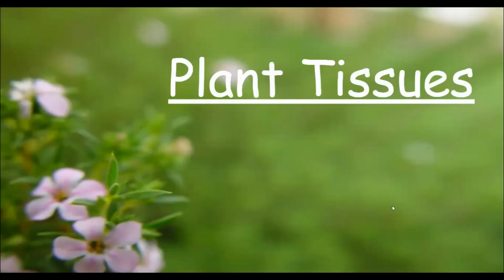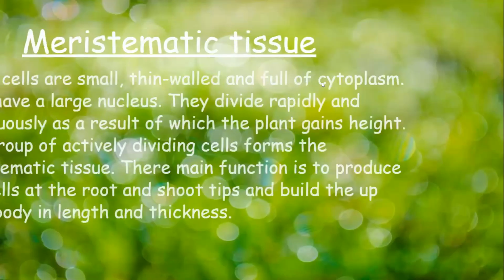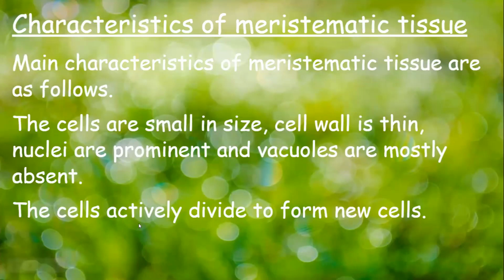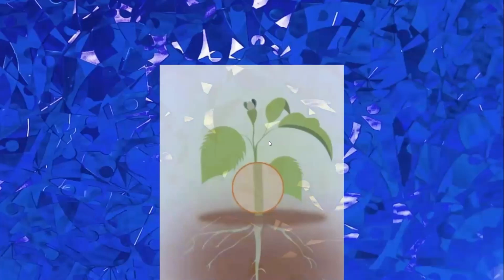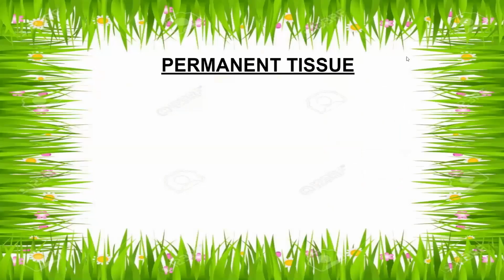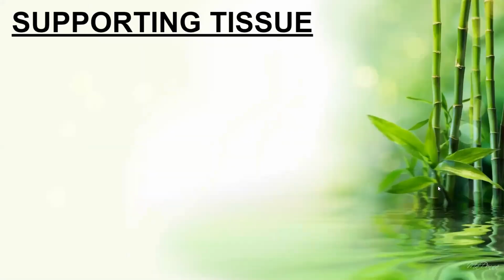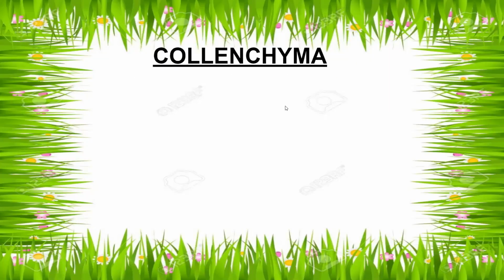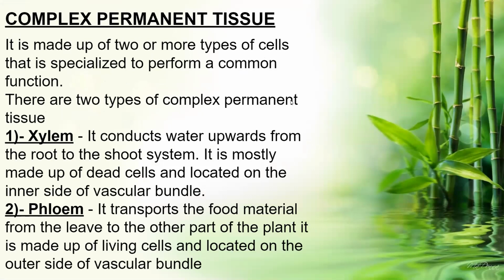PLANT TISSUE | BIOLOGY | STUDY AND SUCCESS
DEAR VIEWERS
HERE WE HAVE EXPLAIN THE LESSON PLANT TISSUE THROUGH A PRESENTATION SO ENOYING WATCHING THIS VIDEO AND LEARN MANY THINGS .
                            STUDY AND SUCCESS